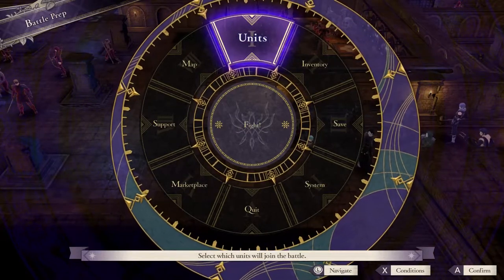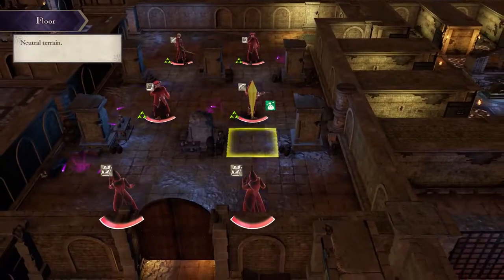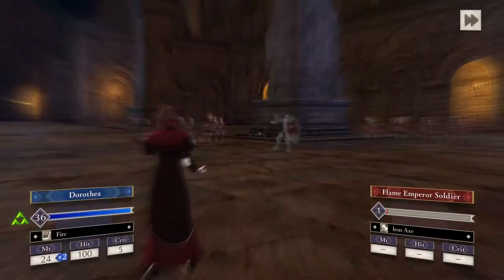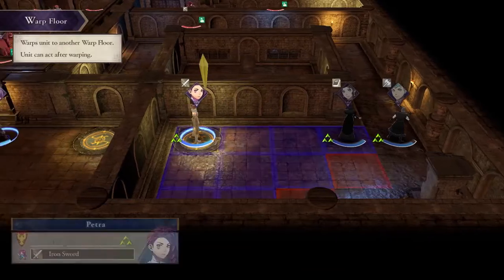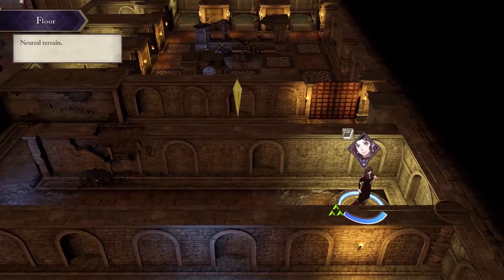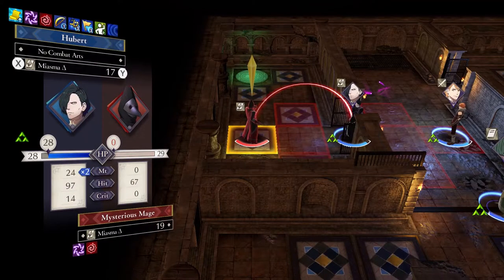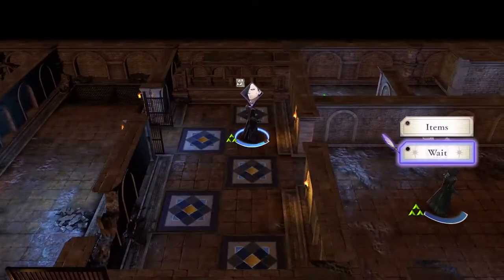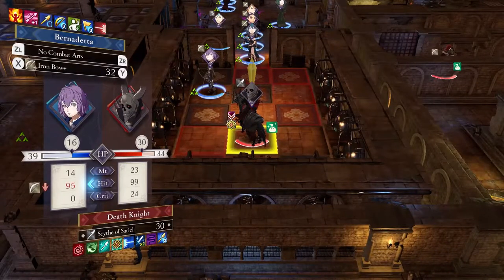"The Underground Chamber” Walkthrough: Fire Emblem Three Houses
Walkthrough for Battle #6 of Part 1 White Clouds, “The Underground Chamber”. Difficulty is Normal Casual.